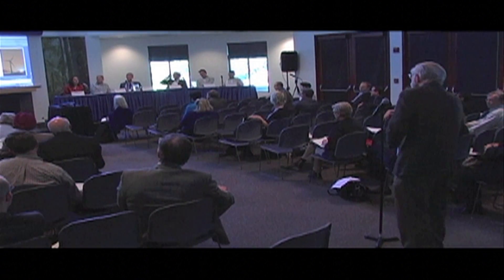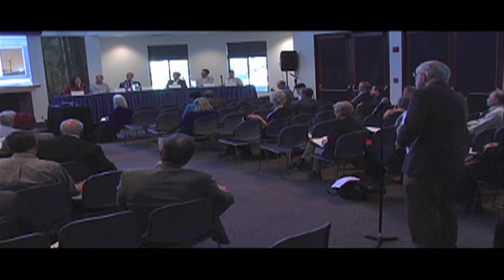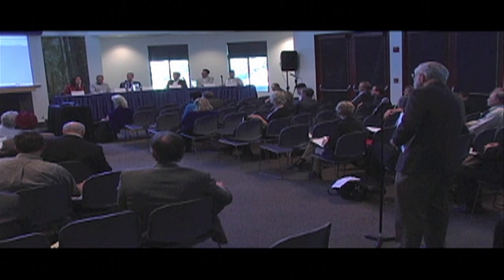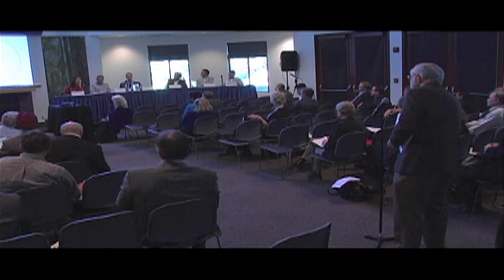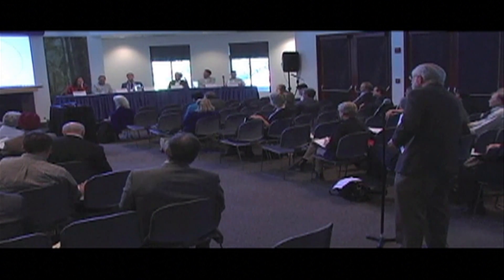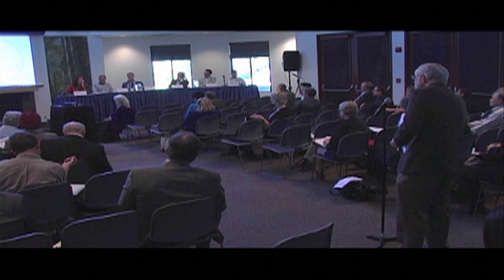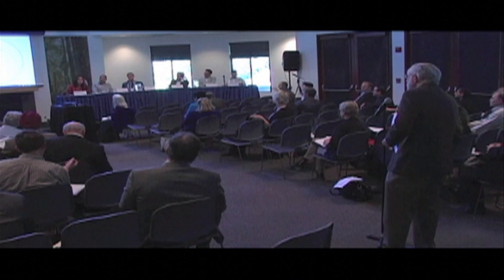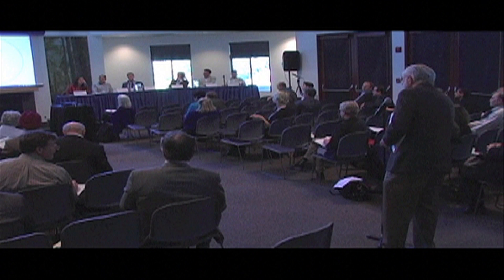Pannel Discussion 2